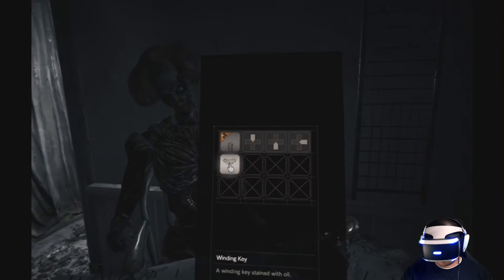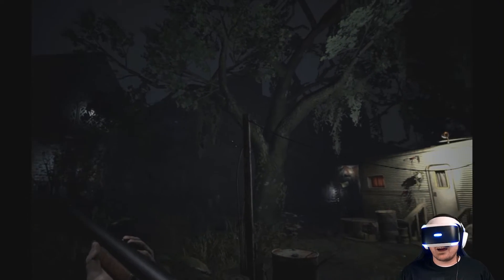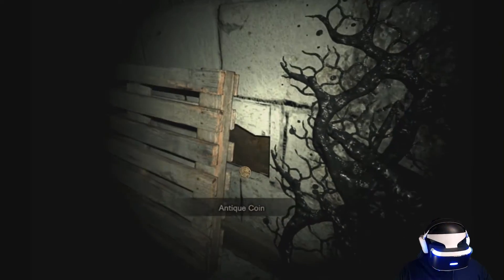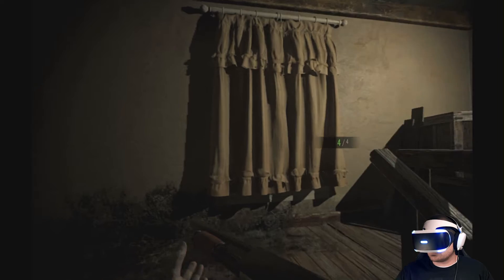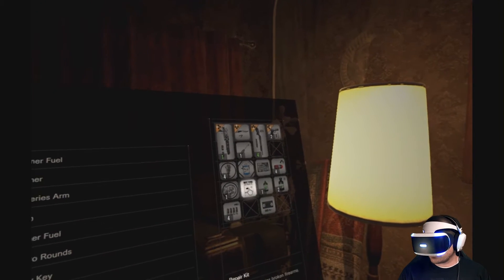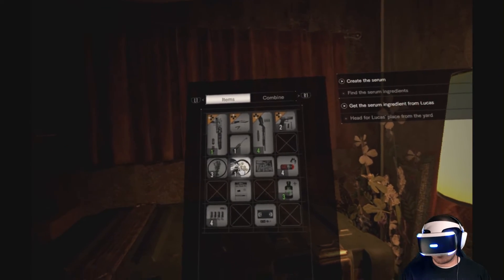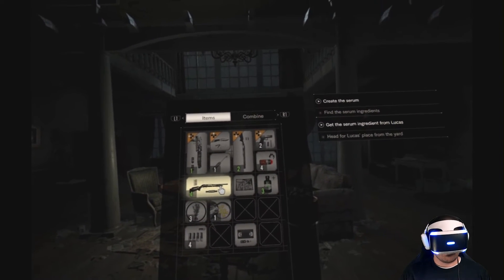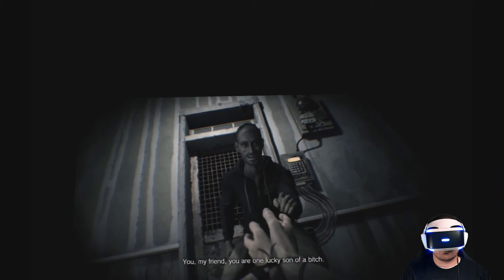Happy Birthday!? | Resident Evil 7 VR Pt8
We shouldn't have played that tape...